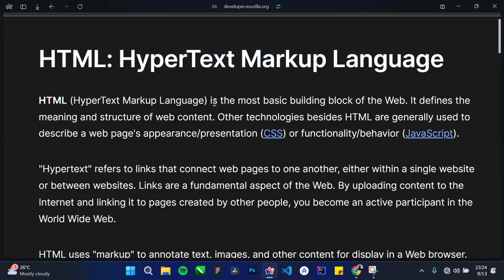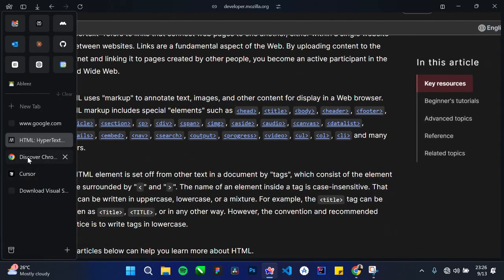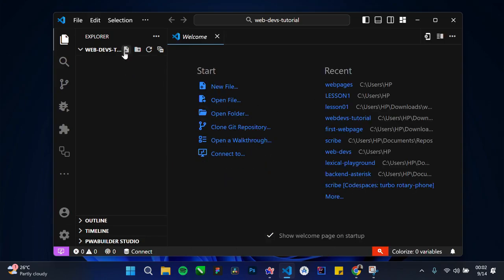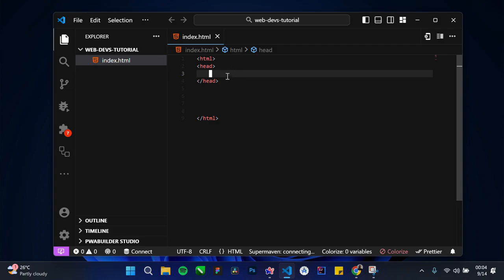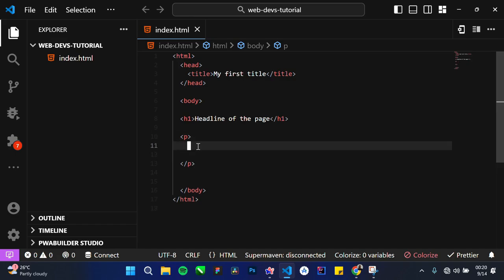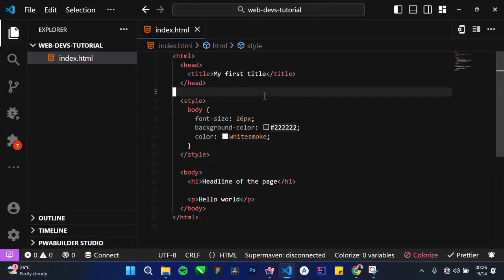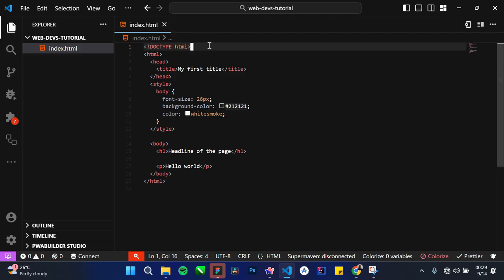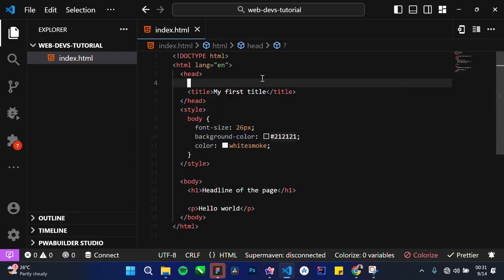Chapter 1- Intro to HTML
Welcome to My HTML Series! | Introduction to Web development - HTML Basics

Hey there! 👋 Welcome to the first video of my HTML tutorial series! 🚀 In this episode, we'll kick things off by diving into the basics of web development, starting with an introduction to the web and HTML (HyperText Markup Language). Whether you're a complete beginner or just need a refresher, I've got you covered!

📚 What You'll Learn in This Video:

* What the web is and how it works
* The role of HTML in web development
* Understanding the structure of an HTML document
* Creating your first HTML file from scratch!

By the end of this video, you'll have a solid foundation and be ready to move on to the next steps in your web development journey. Stick around for the entire series as we explore deeper concepts and build awesome projects together!

Let's build the web one line of code at a time!